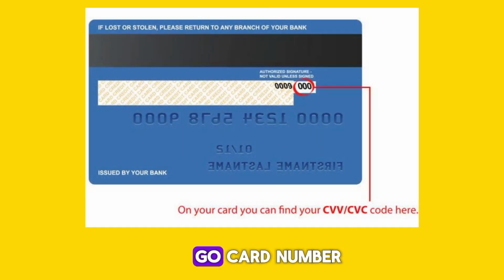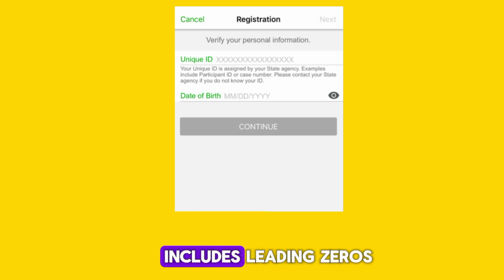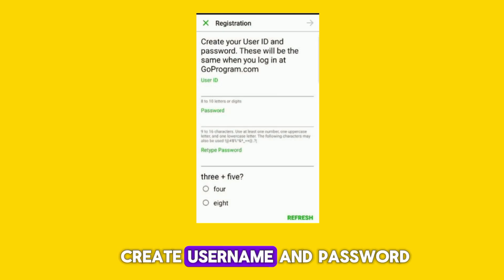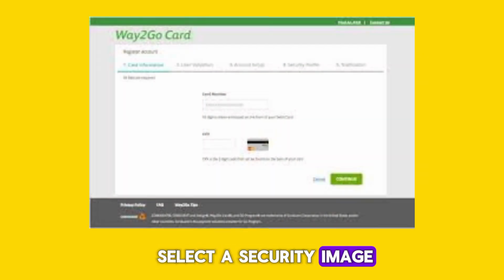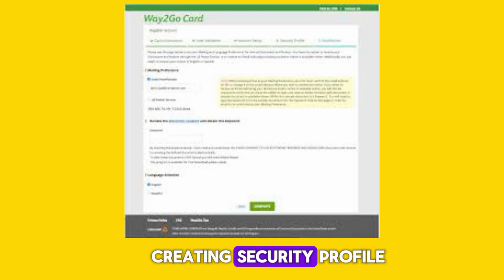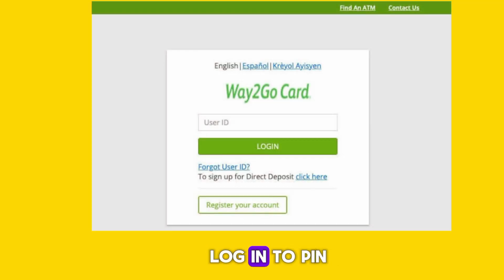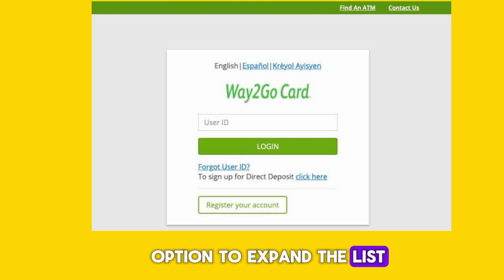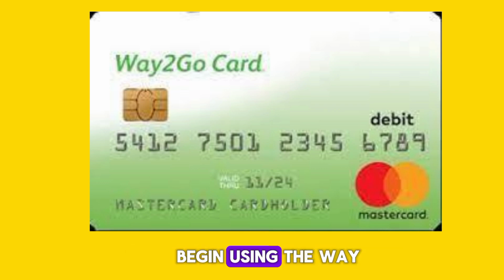How To Activate Way2go Card Online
If you are looking for a video about How To Activate Way2go Card Online       here it is!
In this video I will show you how do i activate my way2go card online    . Be sure to watch the video to the very end.
You will learn  How To Activate Way2go Card Online       . That's easy and simple to do from your phone.